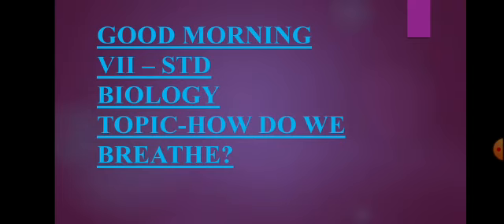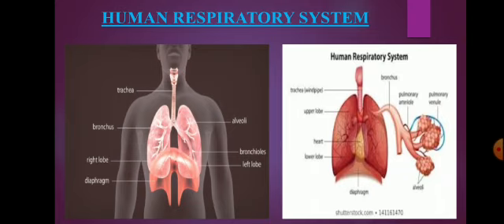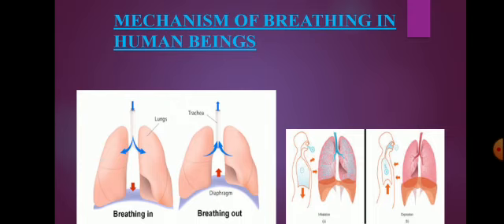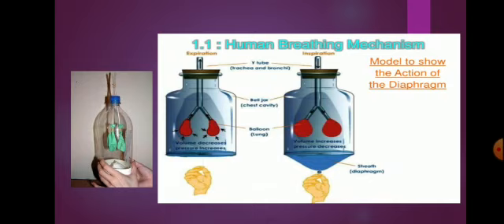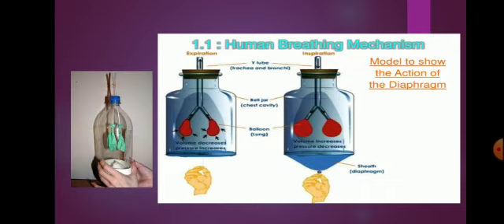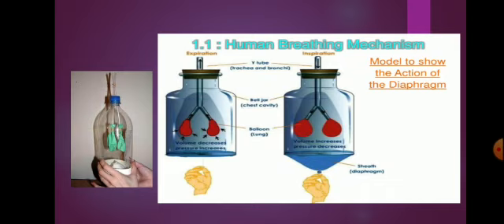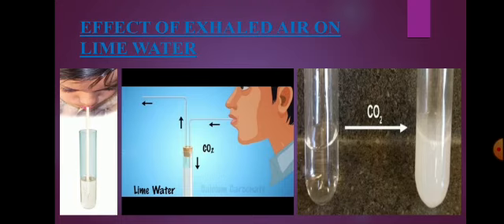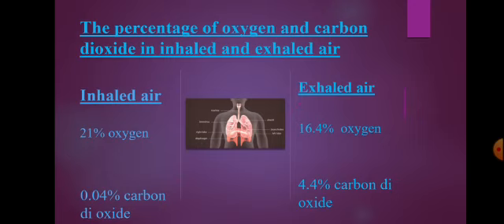SRI PARASAKTHI VIDYALAYA CBSE